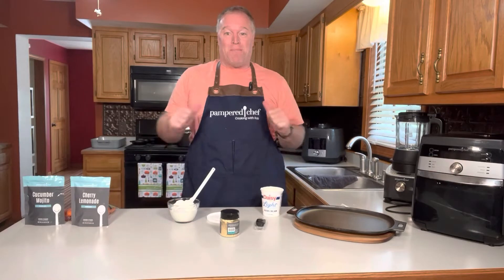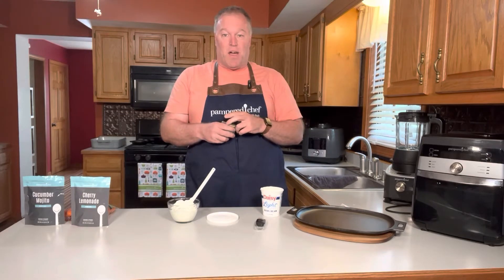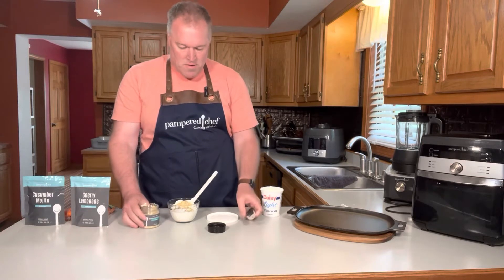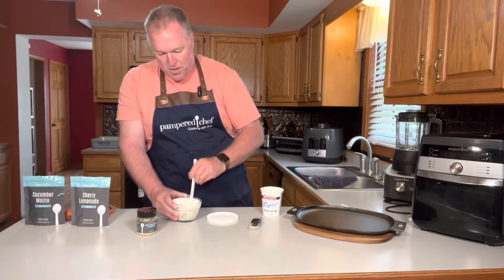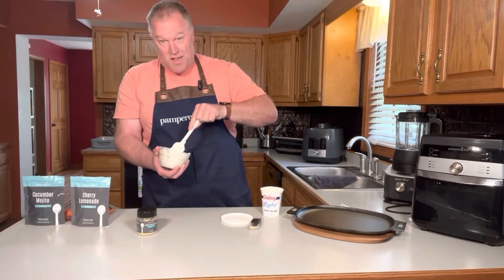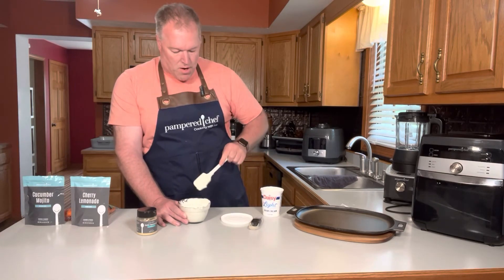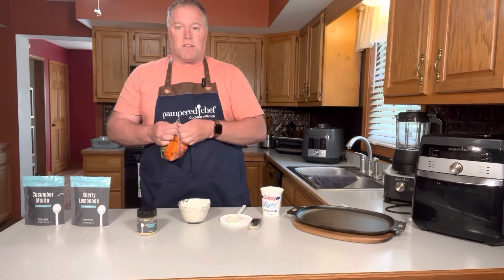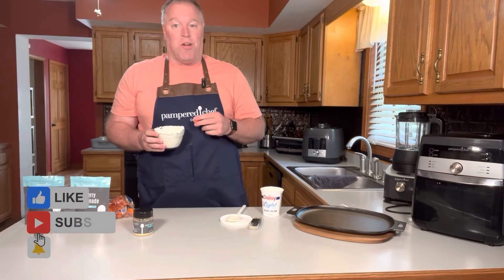Garden Vegetable Dip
🚩TO ORDER one of the products used in the making of this video select the link below🚩.

✍️Note: as a Pampered Chef Independent Consultant I do make a commission on items sold from my Pampered Chef website.  Thank you for supporting my channel!!!

Garden Vegetable Dip Mix
Prep Bowl Set
Mix n Scrape
Pampered Chef
PChef Rob